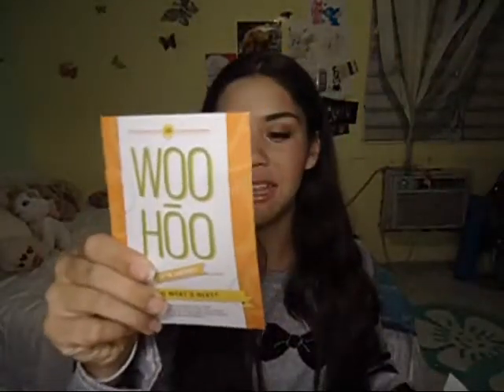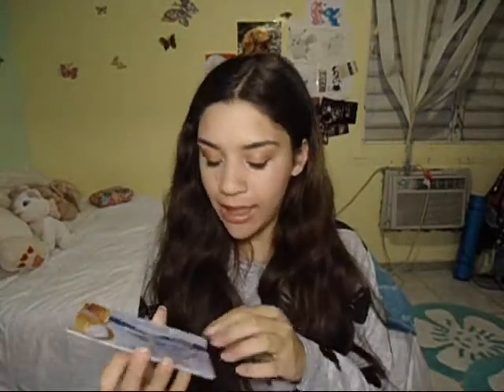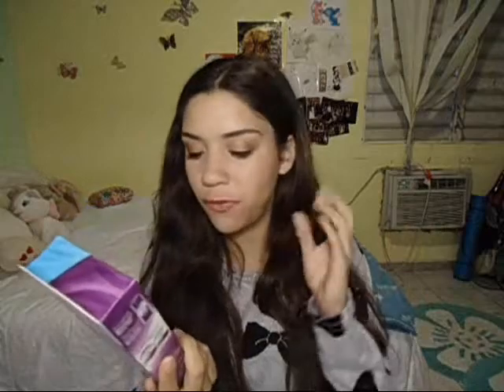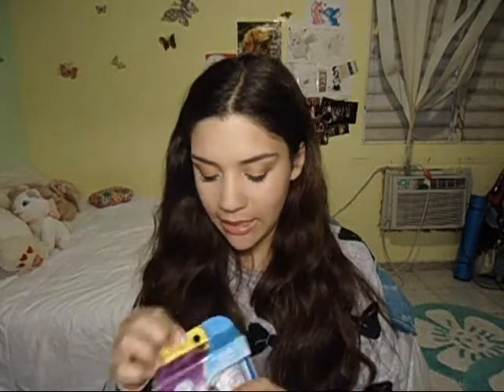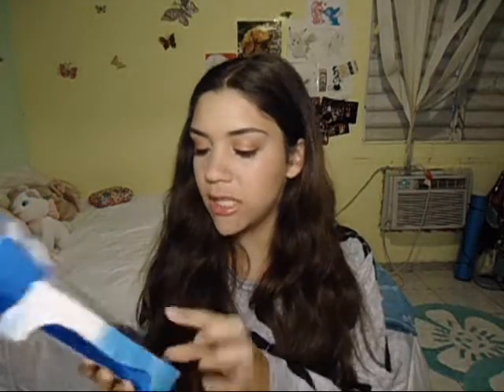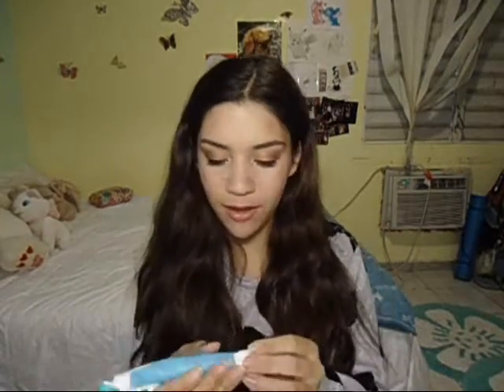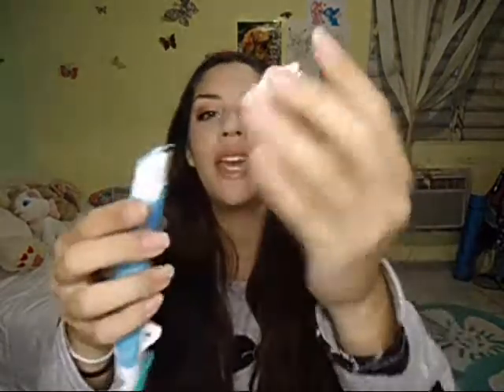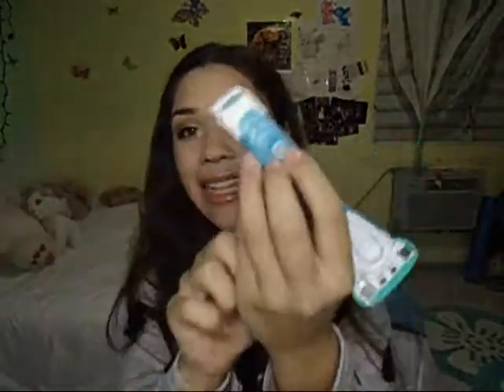schick Hydro Silk TrimStyle Unboxing BuzzAgent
find me in the social medias:
Vine: nanilovesparkles